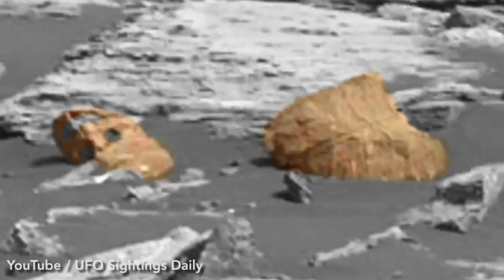Mars: Expert finds a 'huge skull' in a photo of the planet